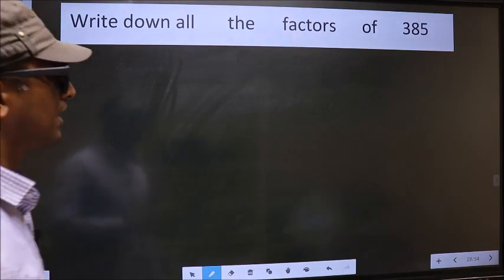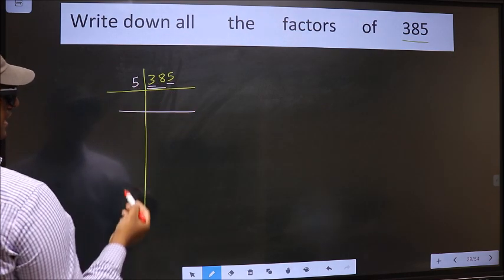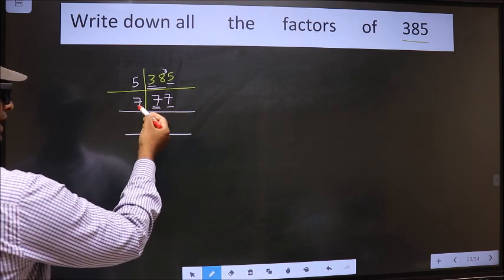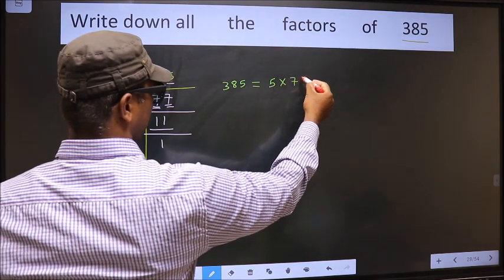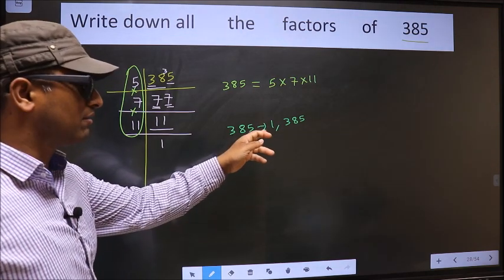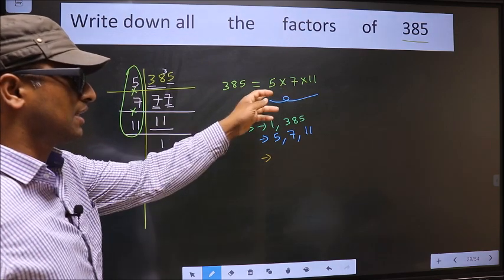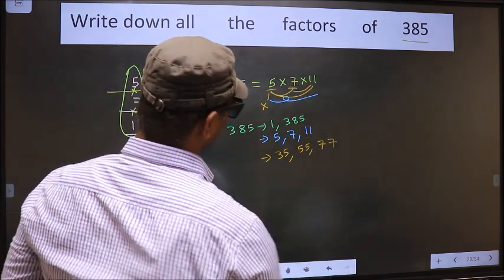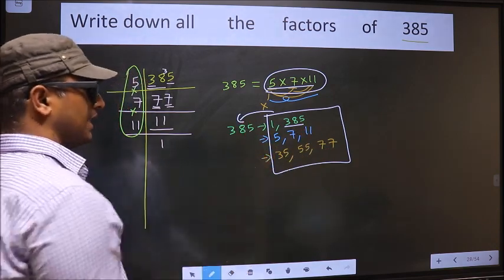All factors 0f 385 By using combinations and Prime factorization